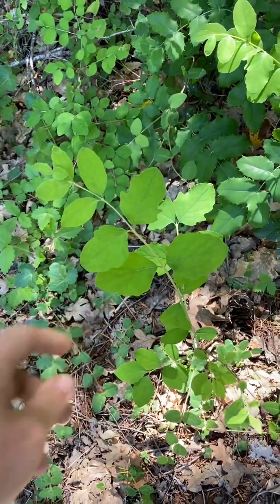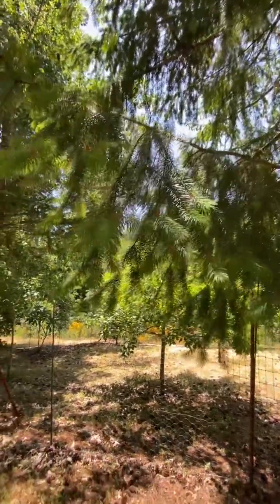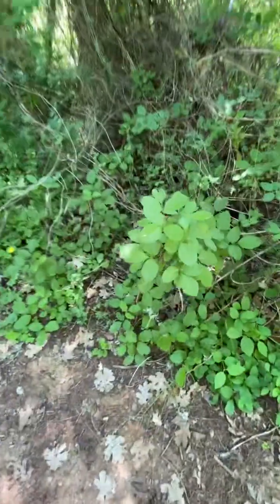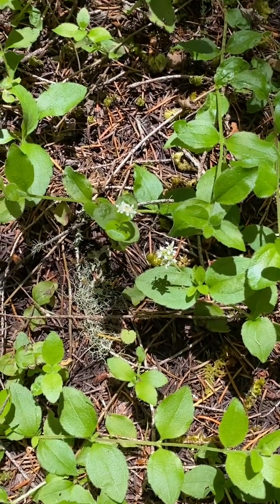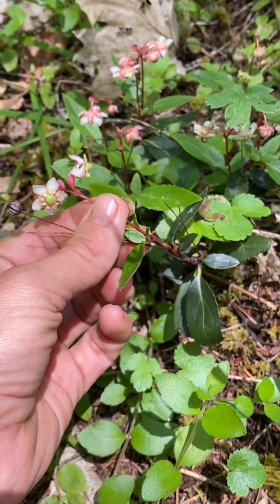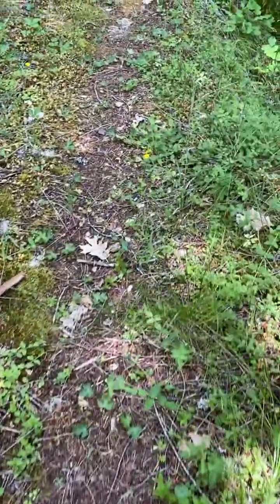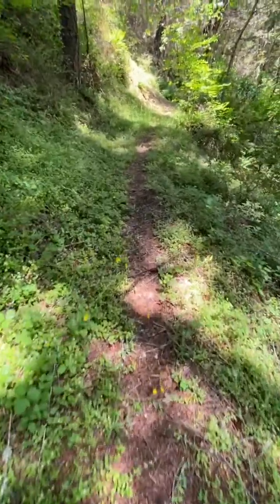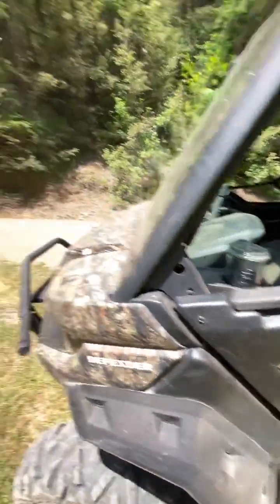Identifying local Oregon plants on the way back from the mailbox this time!